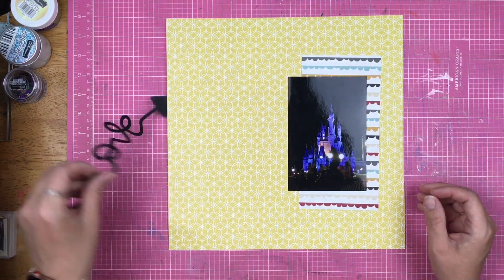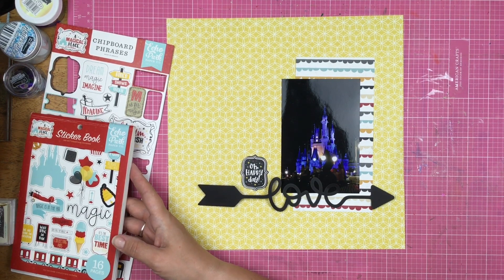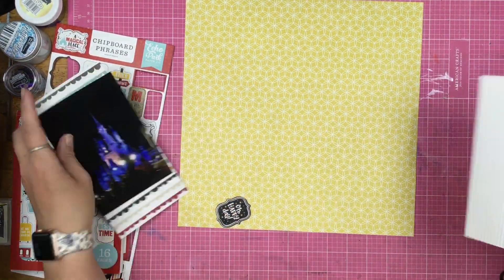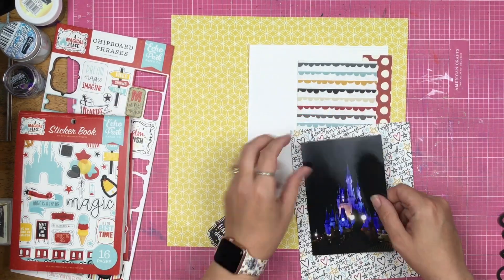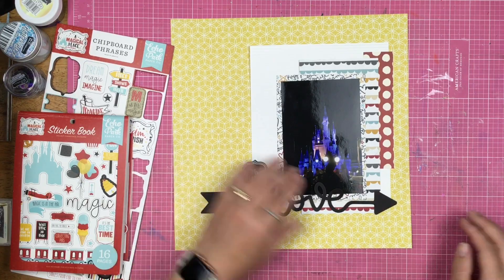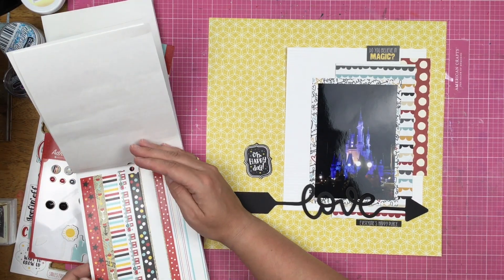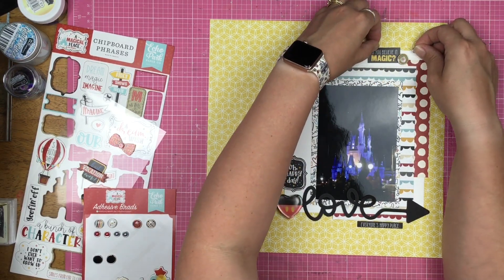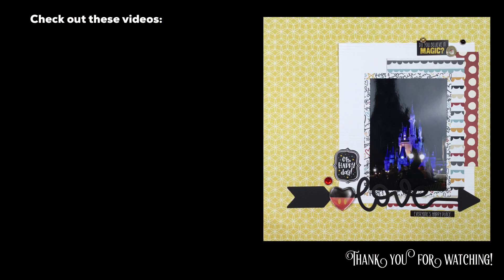Scrapbook Process: Love // Super Quick Disney Layout